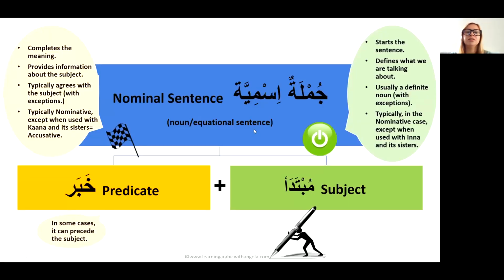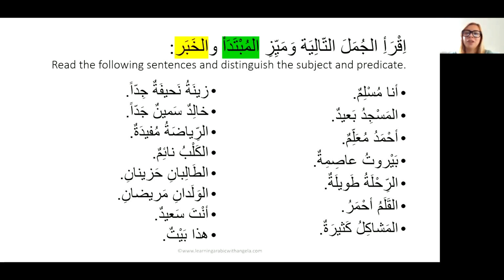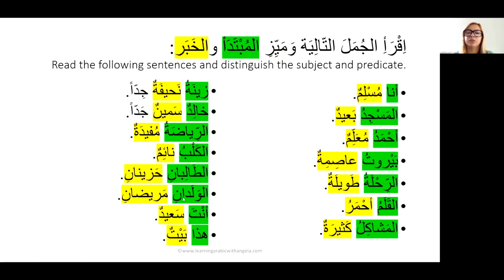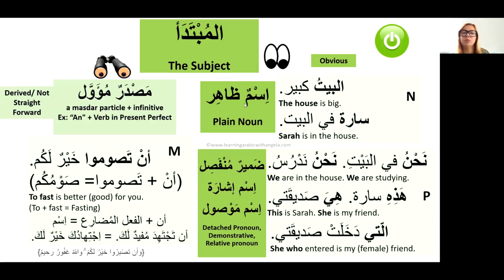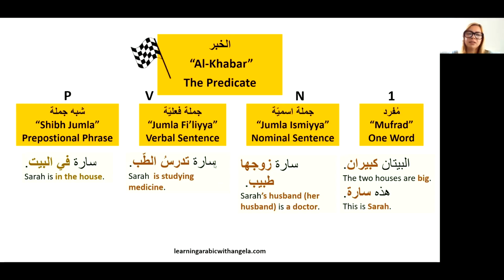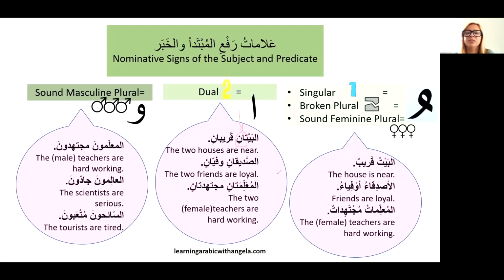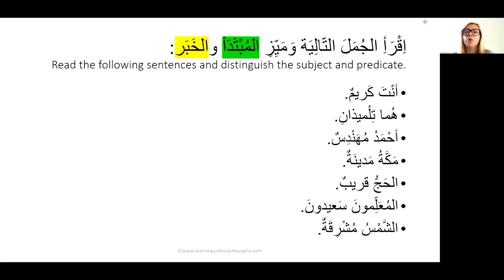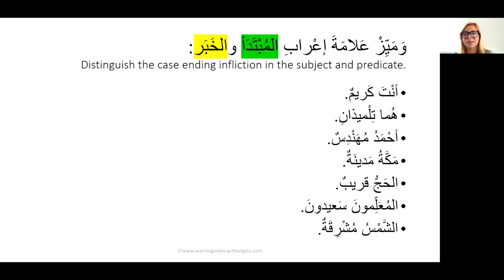Arabic Grammar: The Subject and the Predicate - المُبْتَدأ والخَبر - Learning Arabic With Angela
Learn in detail about the subject and predicate in Arabic langauge + practice exercises.

*Free online Arabic language learning resources for beginners, free Arabic short stories with English translation pdf, free lessons, pdfs, flashcard pictures and more! Fun, modern and engaging Arabic language learning approach, with non-native learners in mind.

Amazon USA:

My First Words Arabic & English Book: Colors, Numbers, Shapes, Animals: